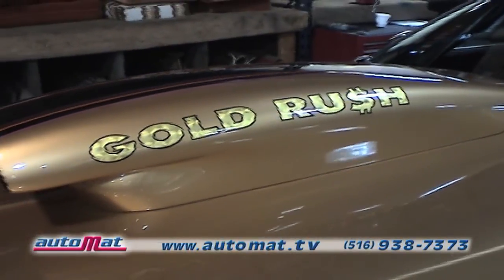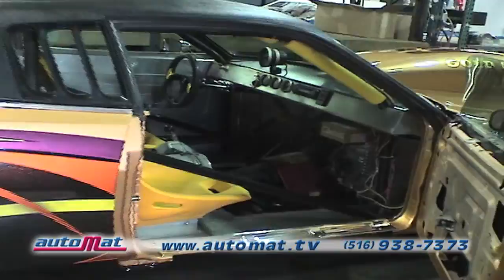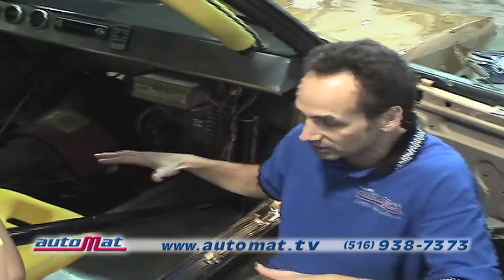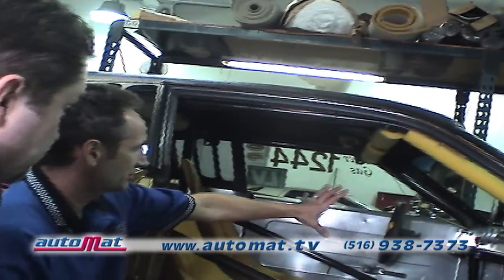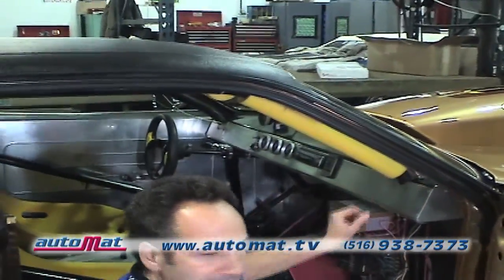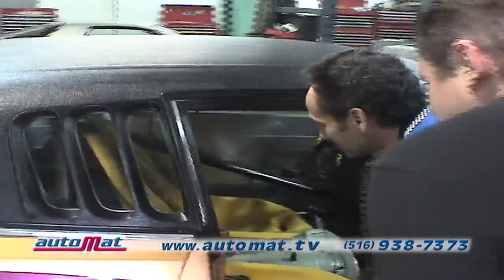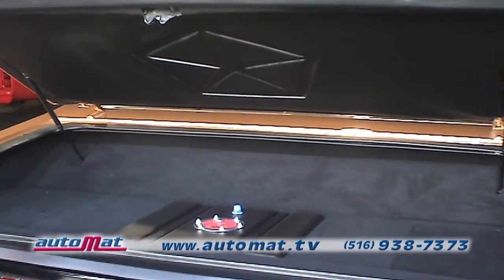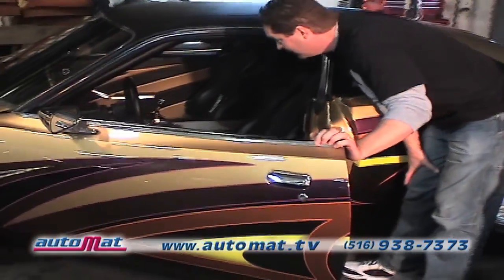'73 Dodge Charger - Drag Racer to Custom Show Car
Watch us customize this wild ride!

We do it all! Over 58 years in business. Interiors, tops, mechanical, electrical, paint & body, accessories, sound systems, and more! From show cars to everyday cars - from full restorations to repairs. Let us do yours!